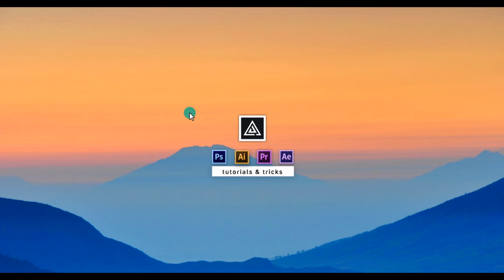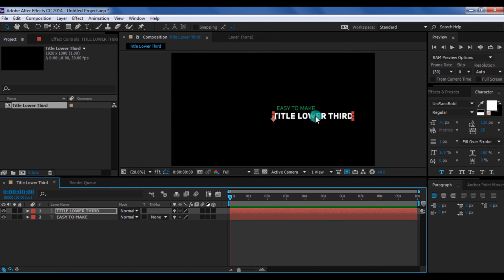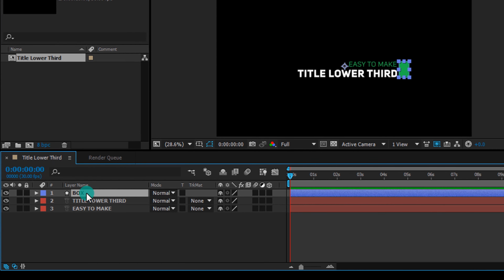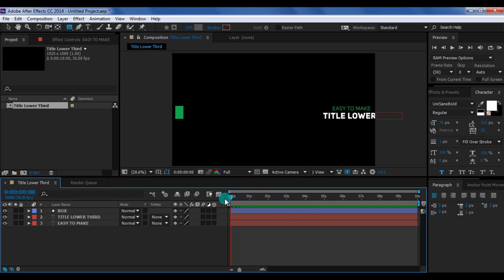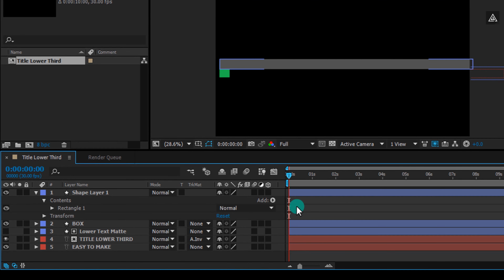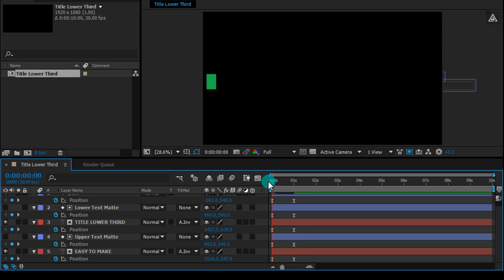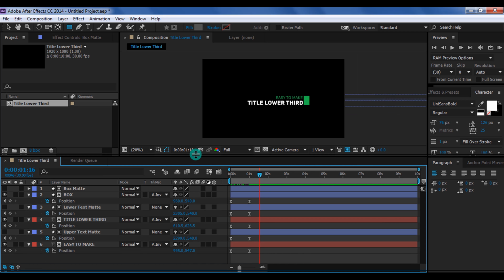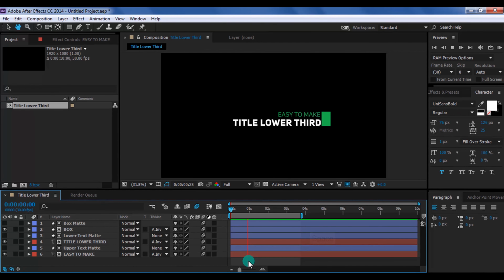Simple & Smooth Title Lower Third - After Effects Tutorial - Easy Method - No Third Party Plugins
Hey Everyone, Welcome Back to my another Exciting After Effects Tutorial. In this tutorial, we will create a Simple & Smooth Title Lower Third Animation in After Effects. Very Easy Method To make it.

This tutorial is Free, and we are not using any third-party plugin for creating this.